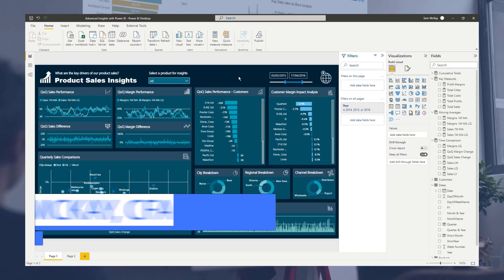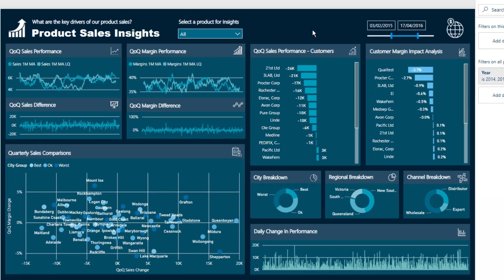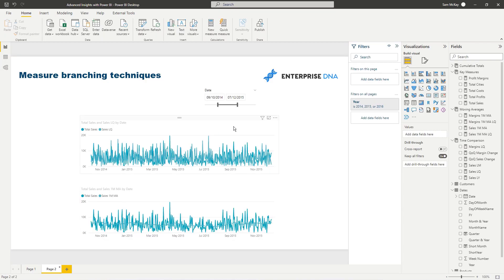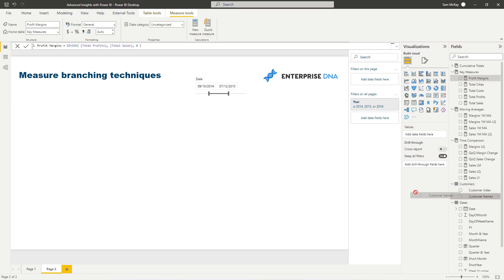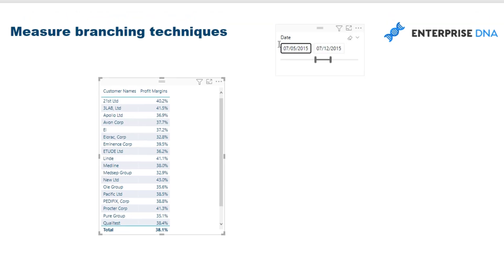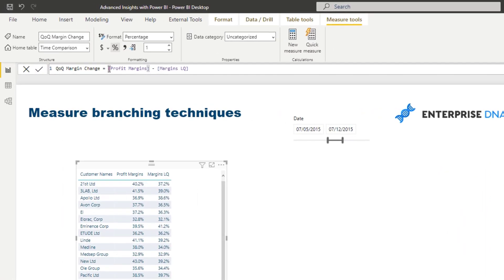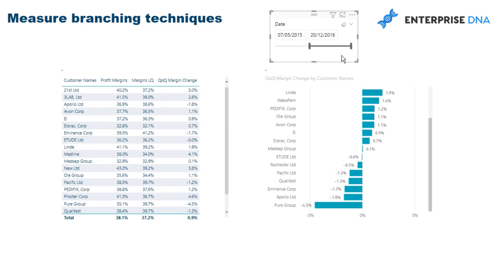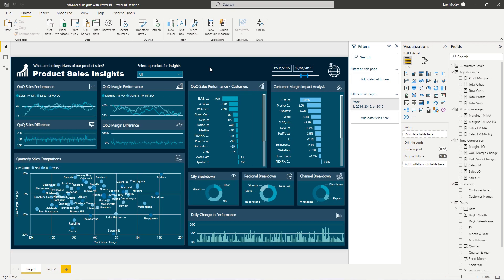Analyze Margin Changes Over Time - Analytics With Power BI & DAX [2022 Update]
In this tutorial, Sam showcases how you can analyze the changes to margin over time. This example specifically deals with profit margins but, this technique could be applied to any type of margin analysis.

Video Details
00:00 Introduction
02:39 Calculating core measures
03:57 Calculating margins from last quarter
04:51 Calculating margin differential
05:19 Visualizing the data